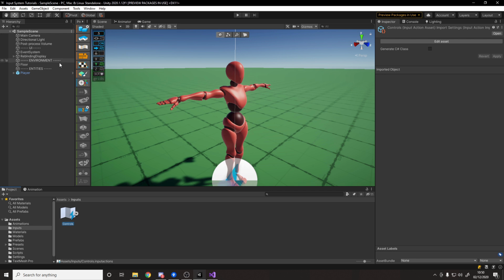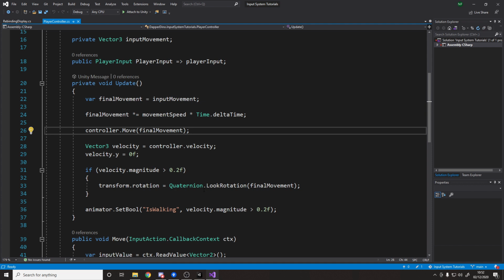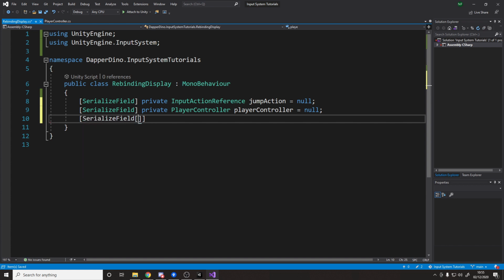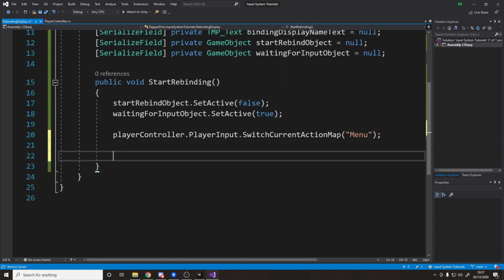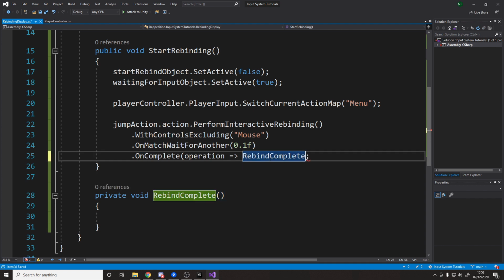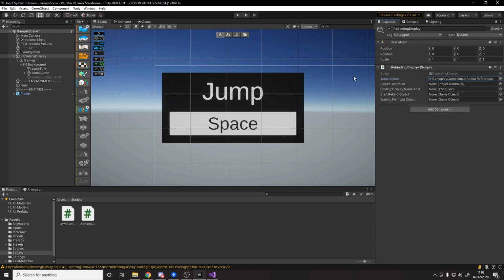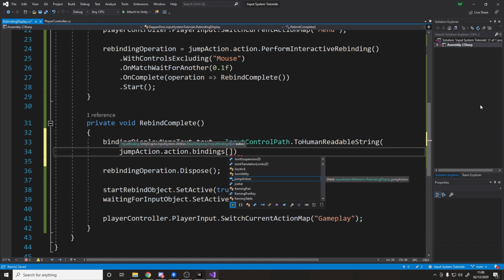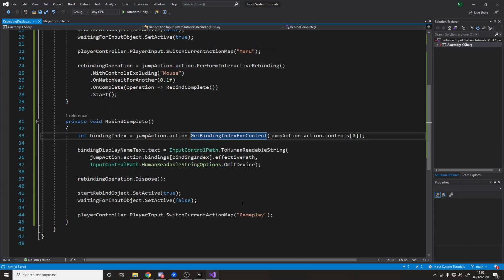How To Implement Key Rebinding | Unity Input System Tutorial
This Unity Input System tutorial will teach you how to implement key rebinding in your project.

0:00 - Intro
0:20 - Setup
4:35 - Coding
13:31 - Testing
14:00 - Outro